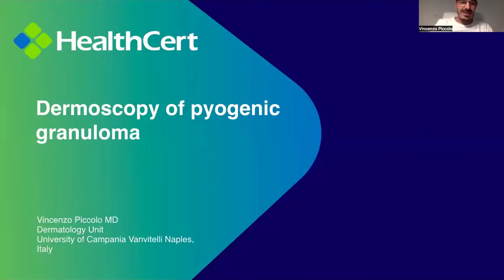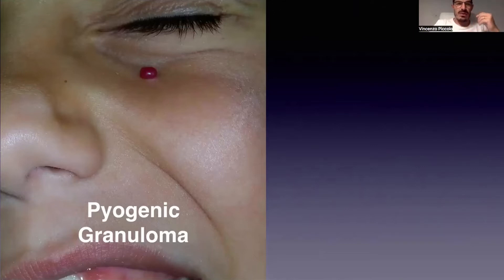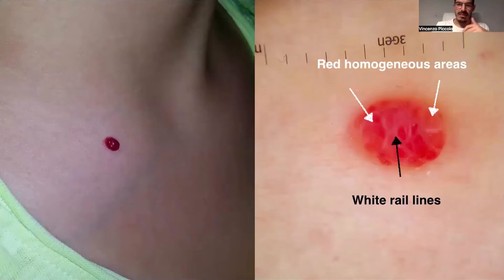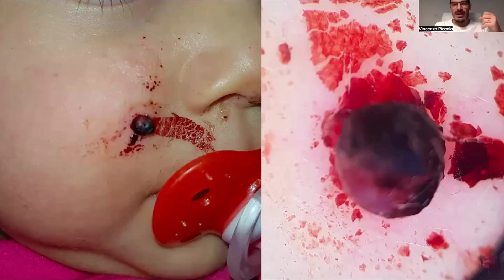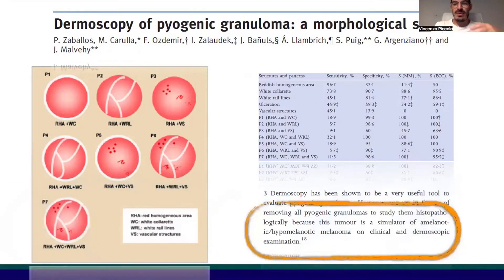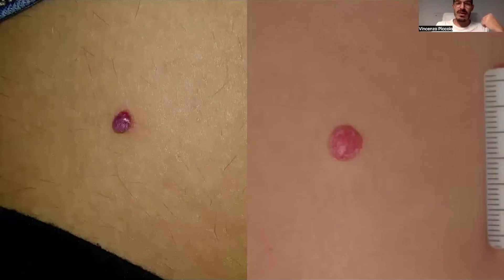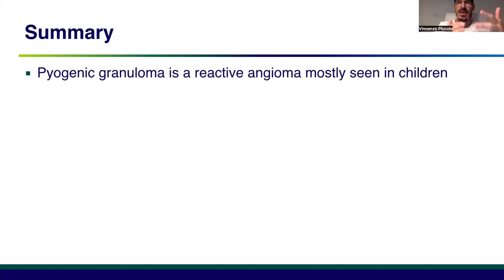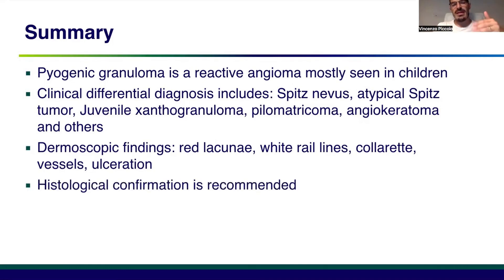Dermoscopy of pyogenic granuloma | Dr Vincenzo Piccolo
Dr Vincenzo Piccolo presents his latest research into dermoscopy of pyogenic granuloma.

You can learn more about dermatology with the HealthCert Professional Diploma of General Dermatology program delivered fully online and quality-assured by Bond University